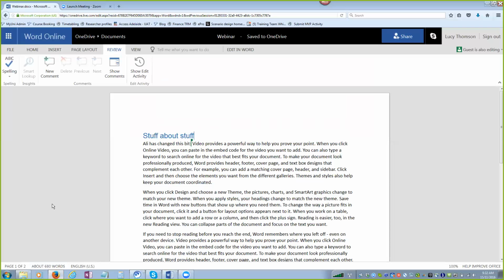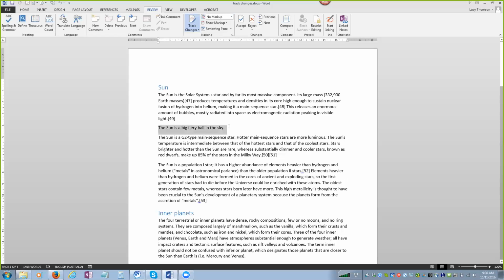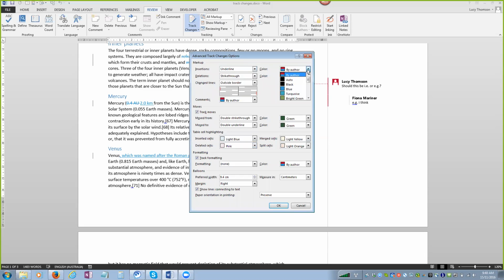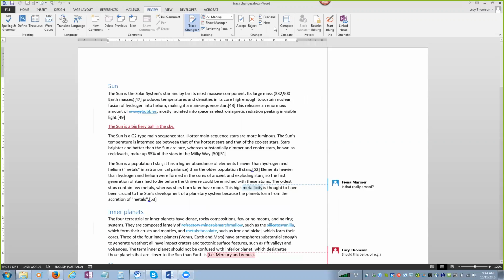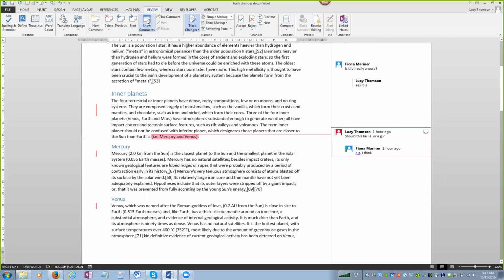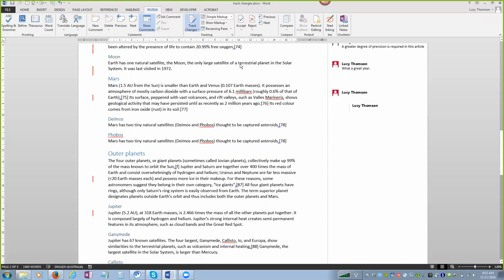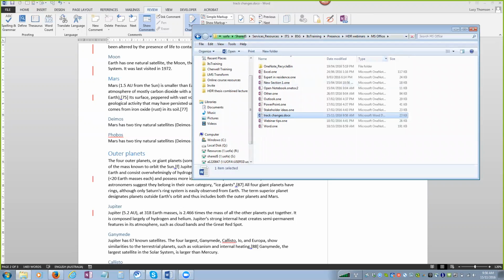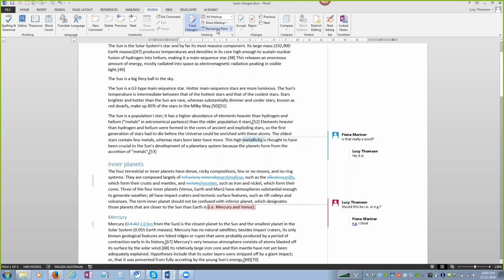Play nicely with others: track changes & other collaboration tools in Word - 15 November 2016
In this webinar, we look at online collaboration via Word Online, and using Word's track changes and review comments, and the compare function.